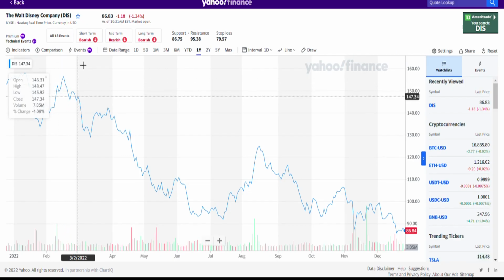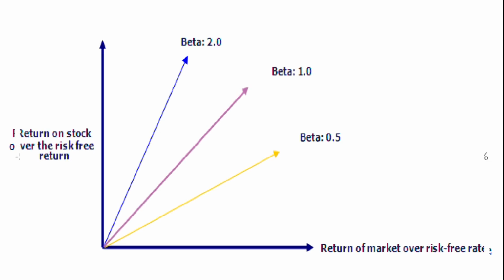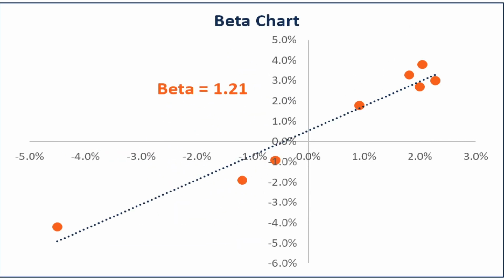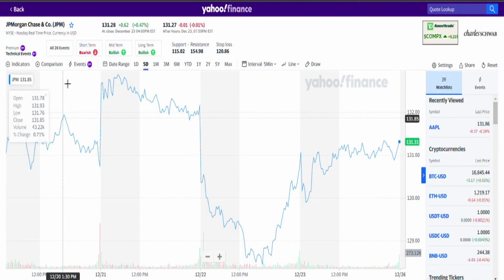Why Beta isn't the volatility indicator you're looking for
Beta is one of the Greeks from stock analysis.  And it's one that stands for volatility.  But in short-term options trading it's useless.  There are other things to look for that can be much more helpful for determining where a stock price is going to go.